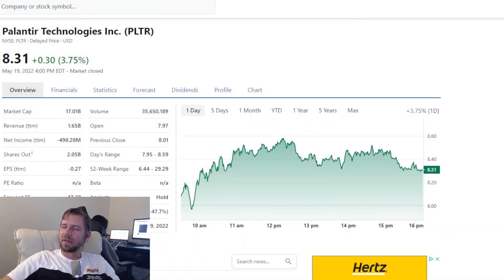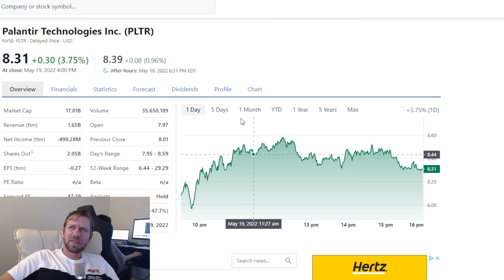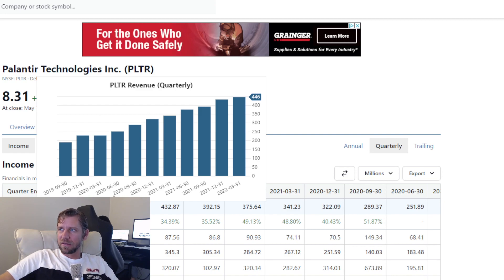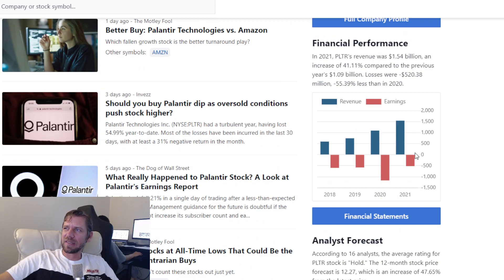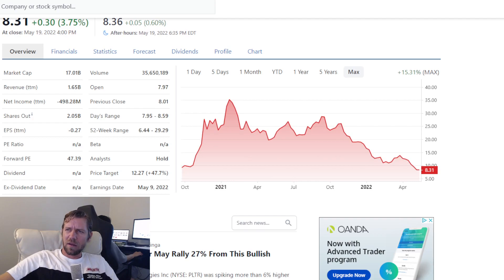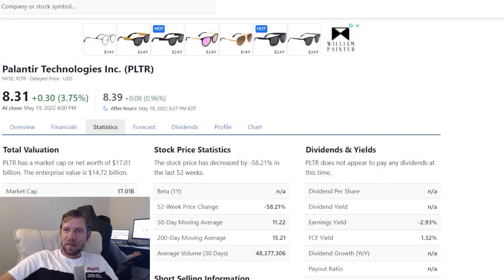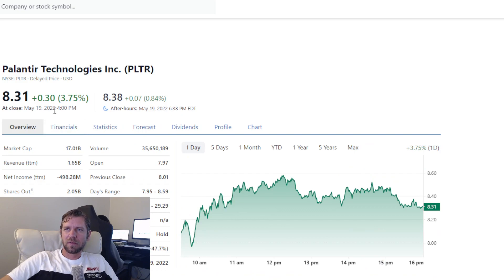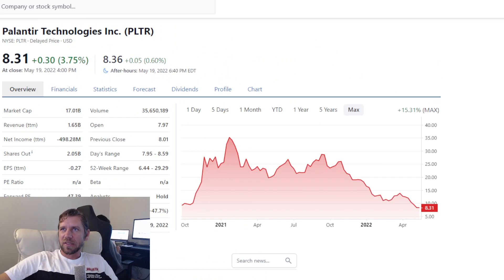Palantir, but I look at the numbers.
This is a vide where I do a quick overview of the numbers of Palantir $PLTR visually. I give my opinion on the stock. Let me know if there are any stocks you'd like me to review the numbers of. Enjoy!